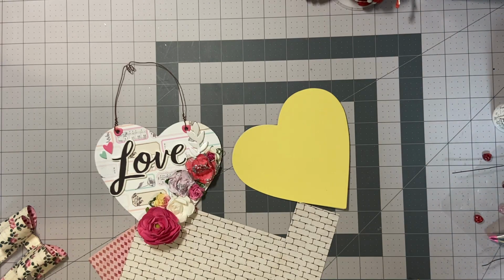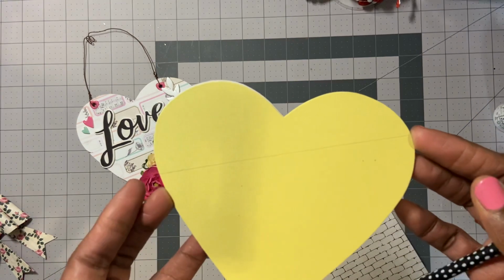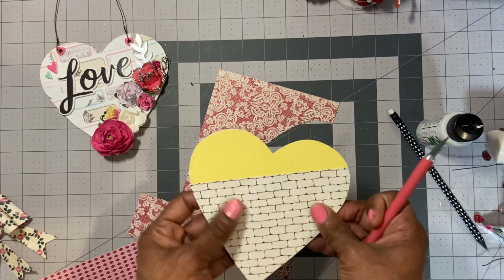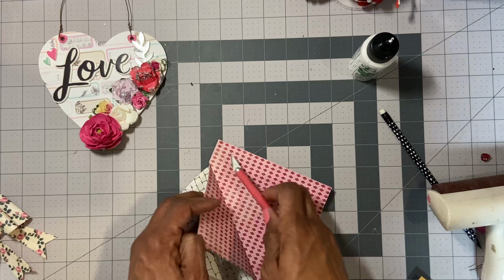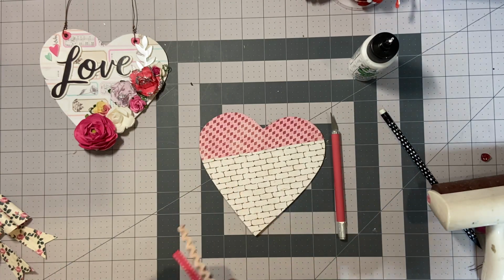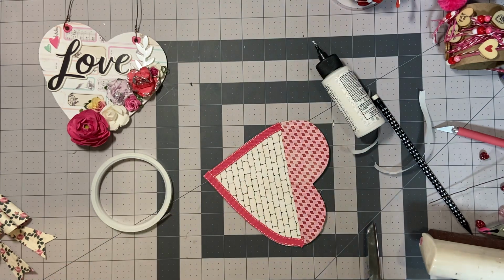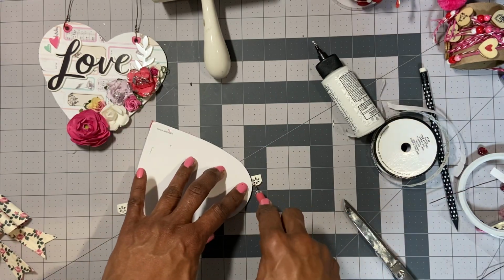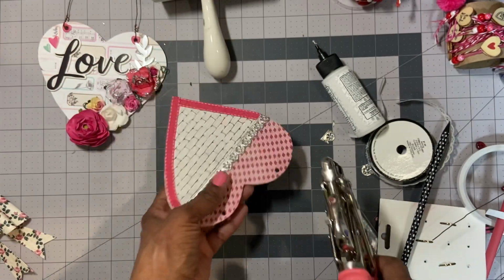Hanging Heart Tutorial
Sorry you guys but my camera shut off before I began to decorate this heart. I’ll put the finished look on my IG channel